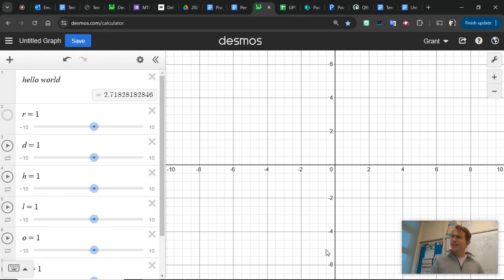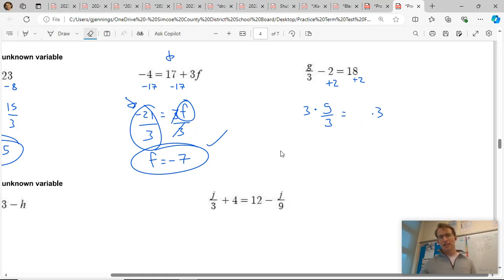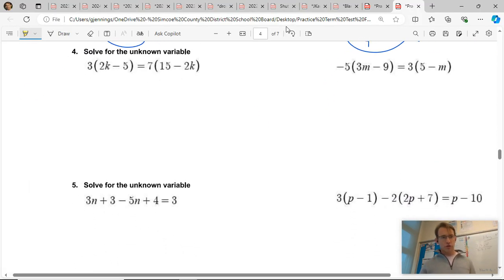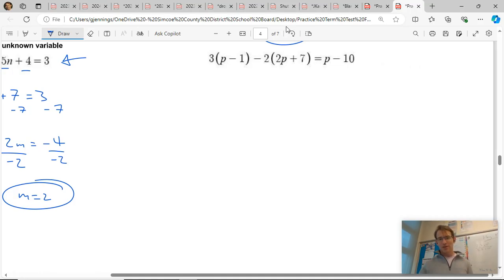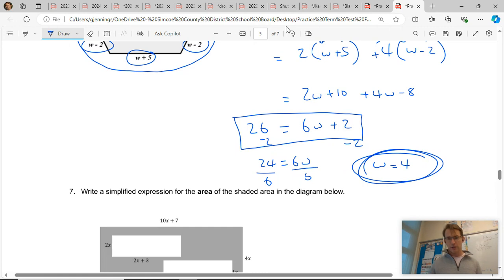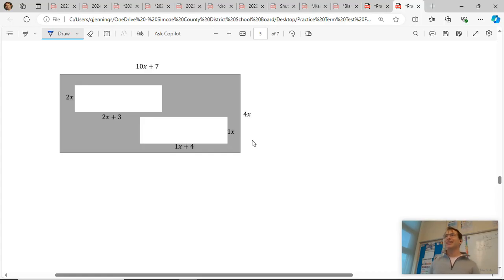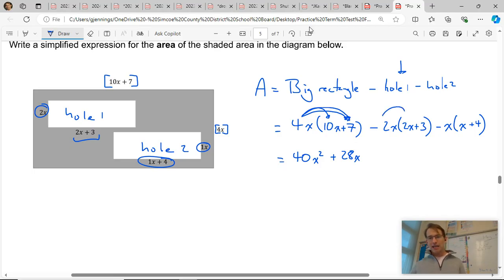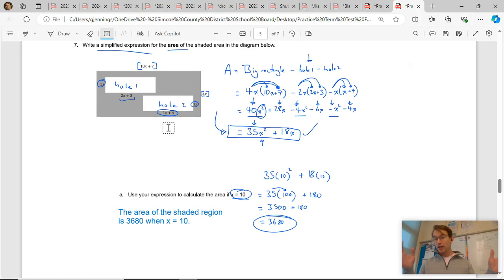Solving Equations skills MTH1W